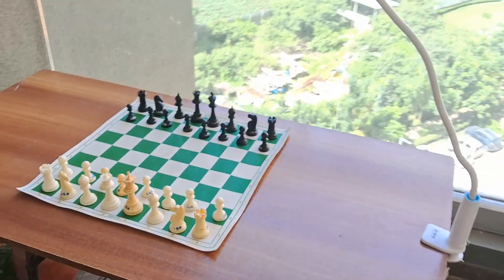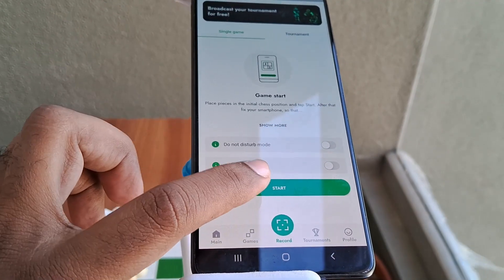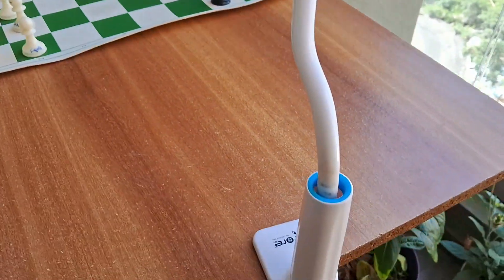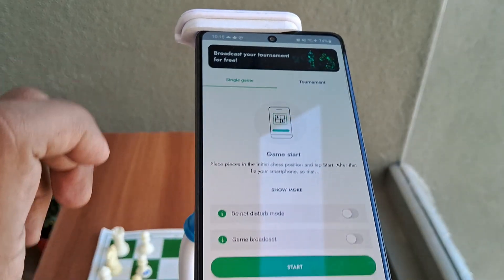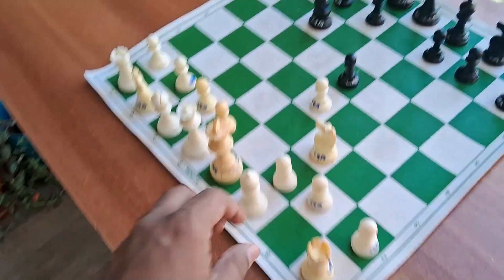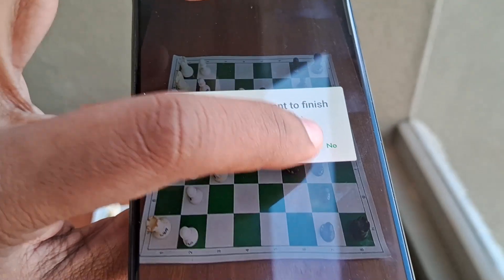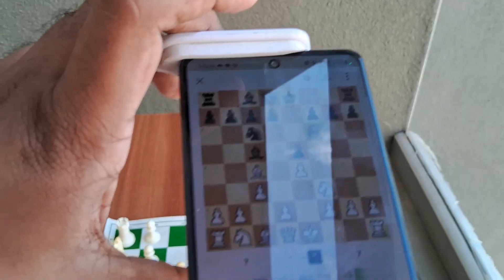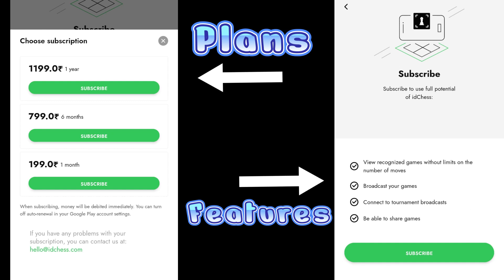IdChess App - Setup! Convert your OTB game to PGN easily.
This video explains how to setup the idchess app.

This is not a free app, you need to opt for subscription and charges start at Rs.199/- per month.

Sturdy Mobile holder stand